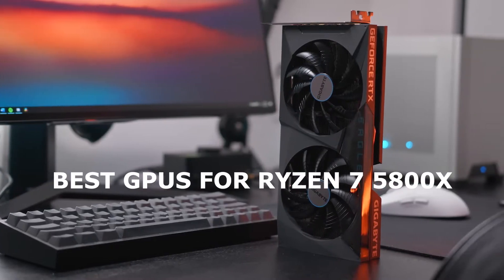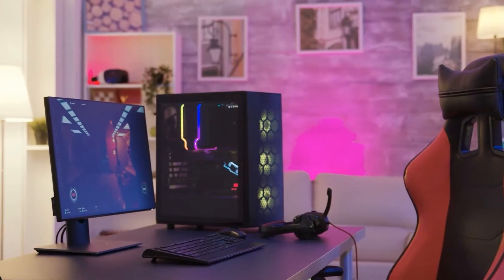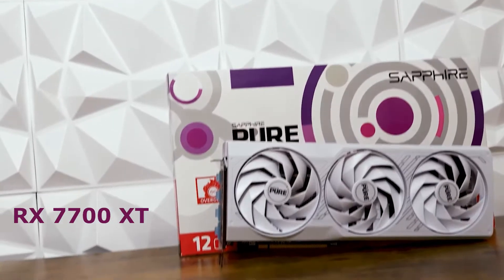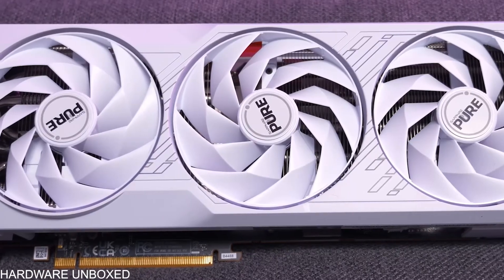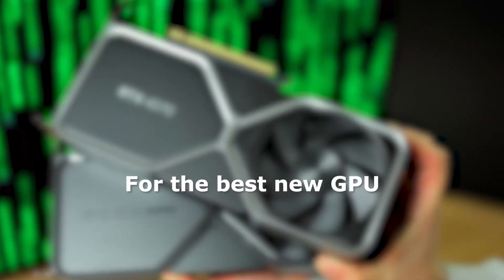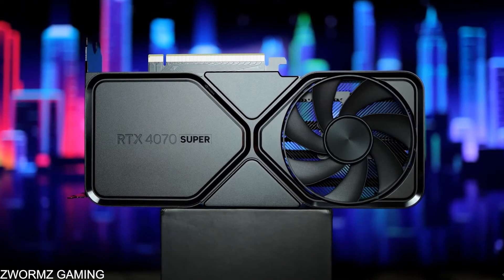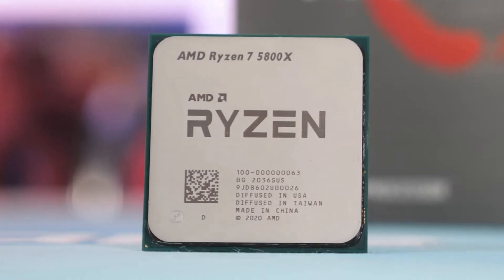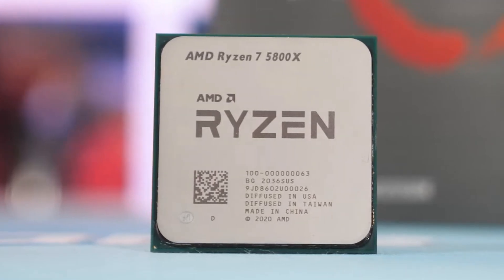Top GPUs for Ryzen 7 5800X in 2025 – Quick Guide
Looking for the best GPU to pair with your Ryzen 7 5800X? In this quick guide, we’ll help you find the perfect graphics card to maximize your PC’s performance. Whether you're gaming or working on content creation, we've got you covered with top GPU picks for every budget and use case in 2025.

Short on time? Here’s a fast breakdown of the best options to boost your Ryzen 7 5800X build!